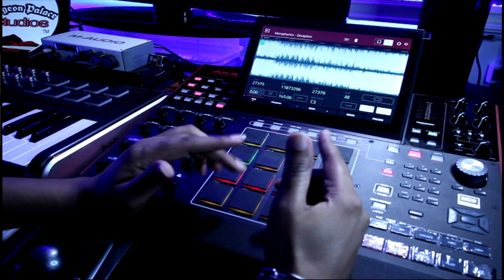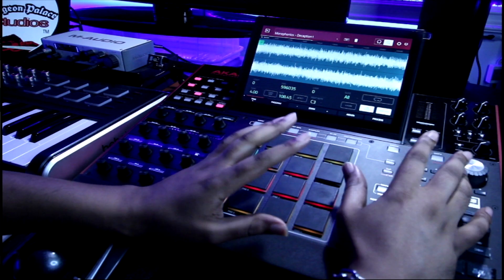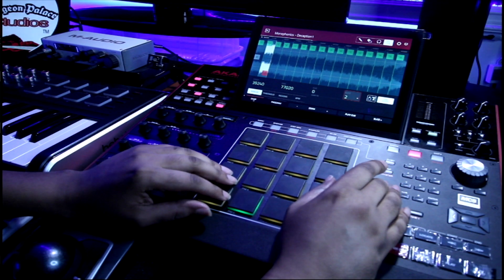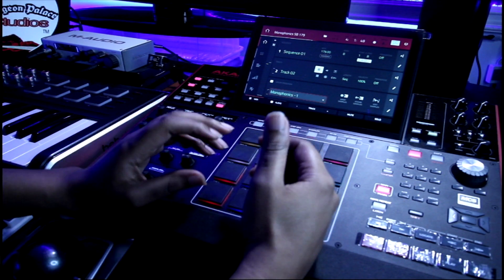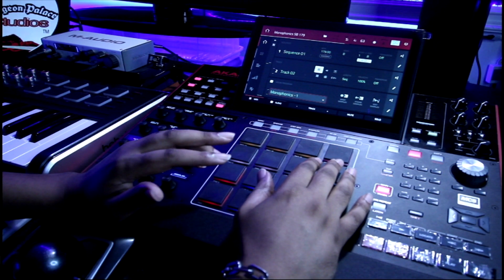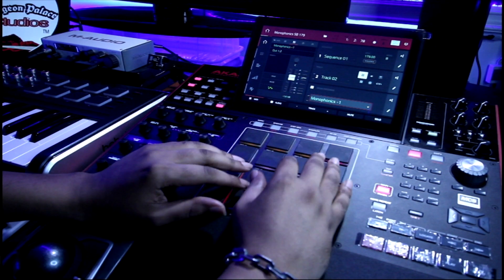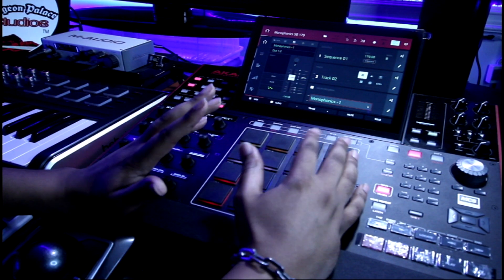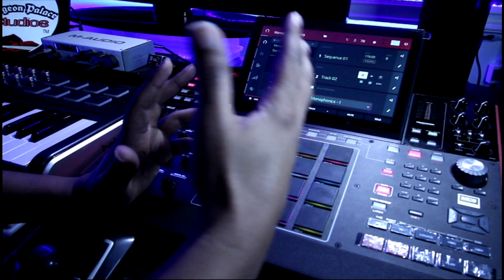HOW TO CHOP AND FLIP SAMPLES THE EASY WAY - MPC X Beat Making Tutorial (MPC One, MPC Live 2)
In this video I show you a very basic way of chopping and flipping a sample to make a BoomBap beat. Use your ear and treat your samples like drum sounds to make a basic sample sequence and everything should match.